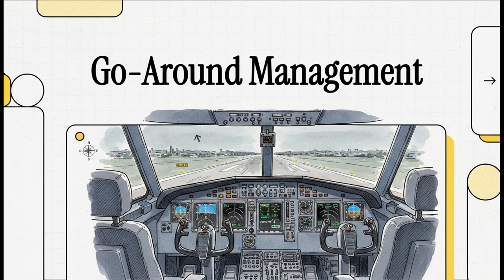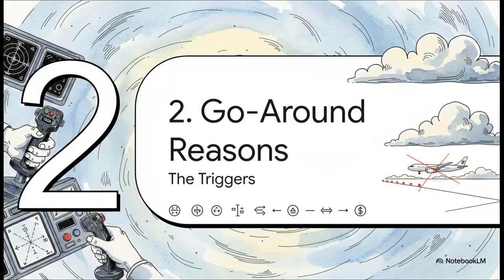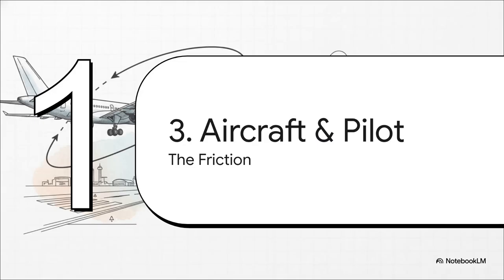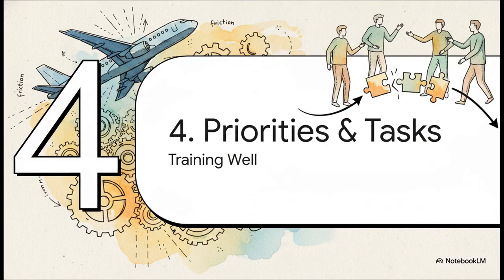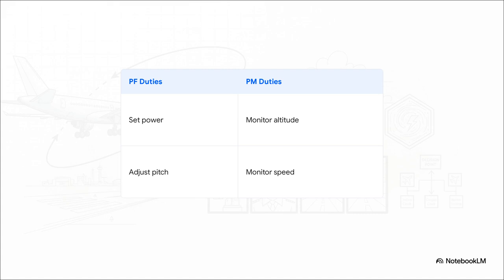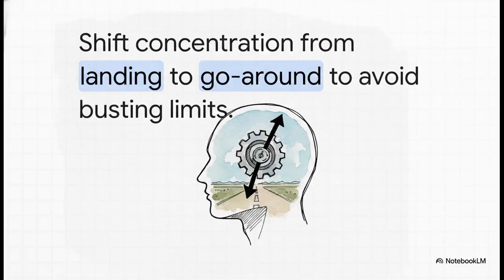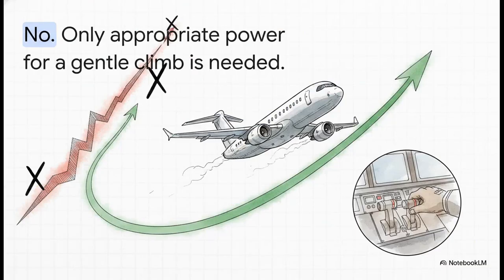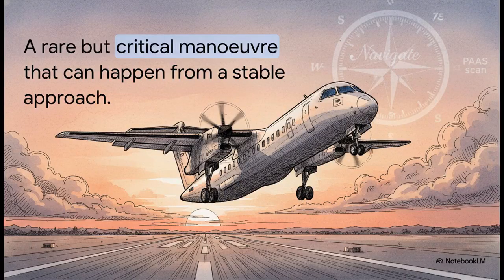Go Around Management